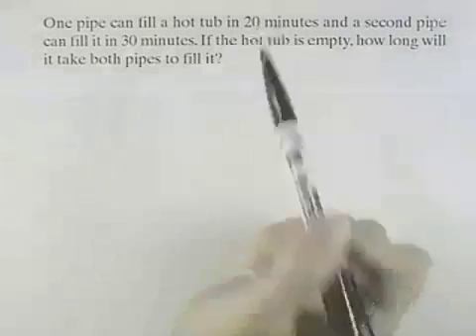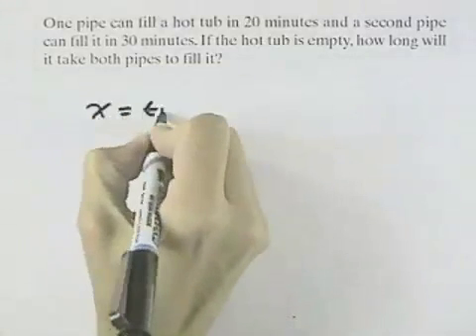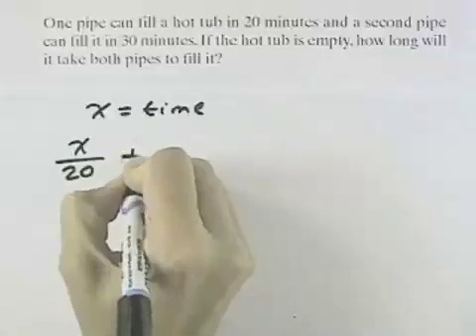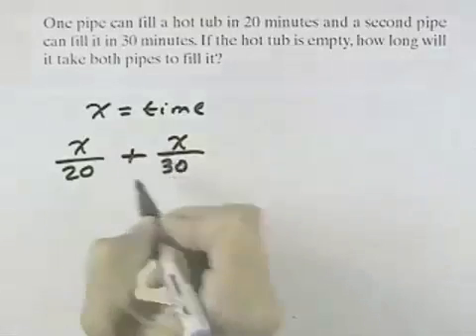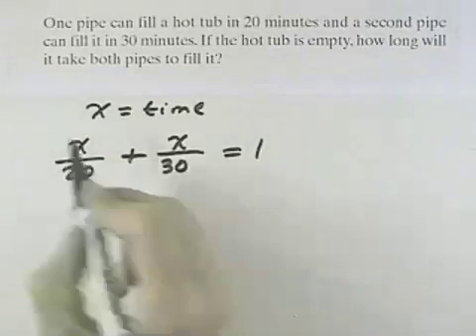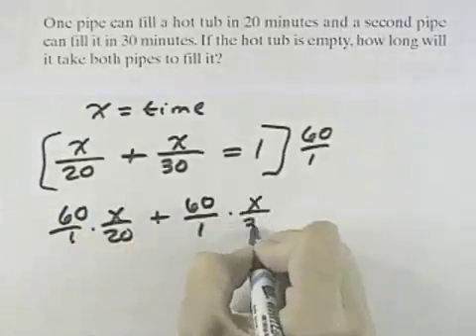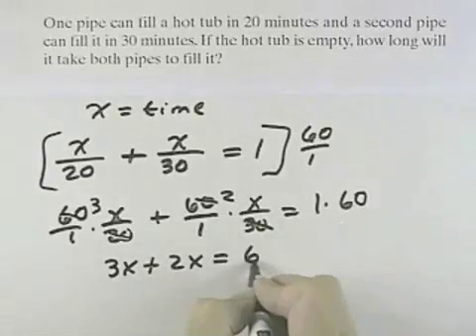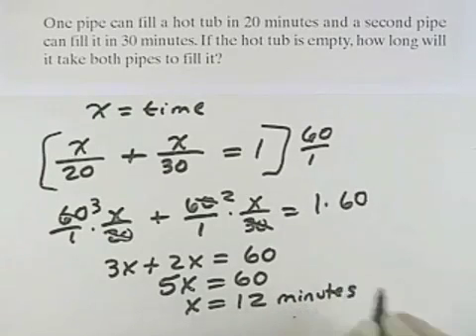Ch 7 Ex 24 Blitzer Introductory and Intermediate Algebra